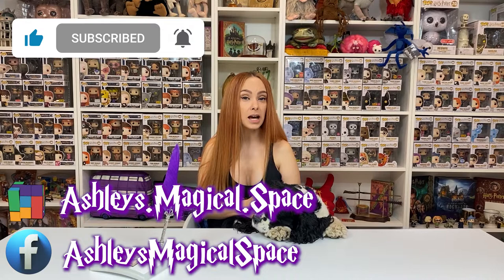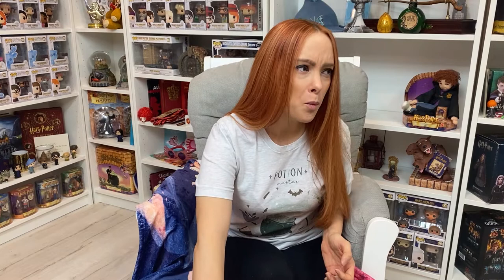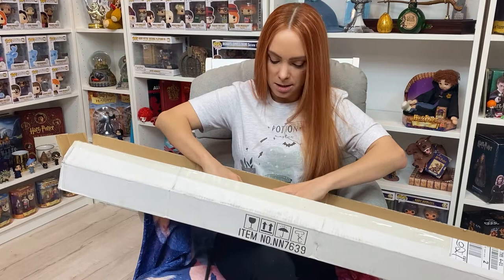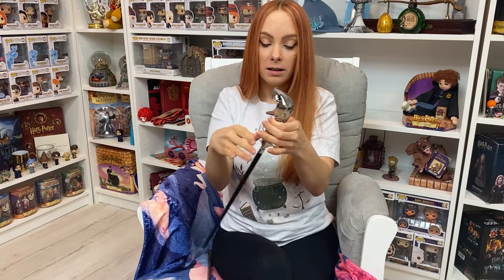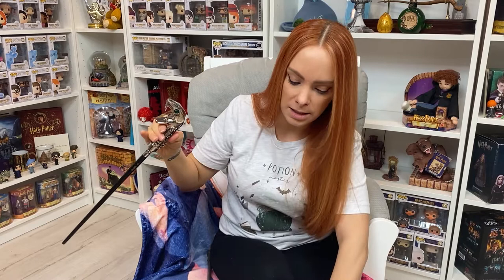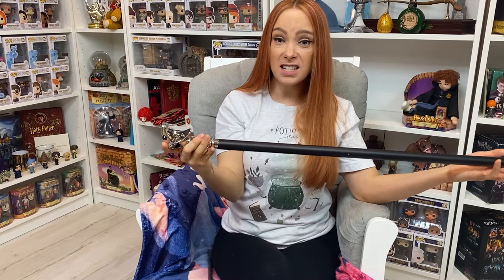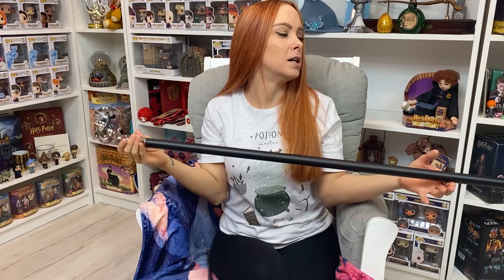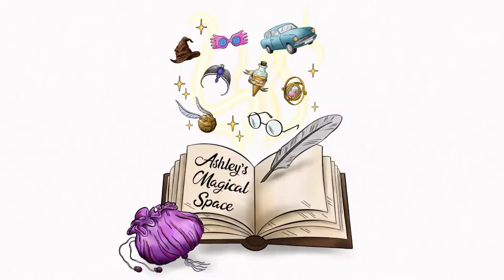Lucius Malfoy Walking Stick by Noble Collection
Welcome to my Harry Potter space! Today’s video is an unboxing and review of the Lucius Malfoy Walking Stick by Noble Collection.

My collection is floor to ceiling with amazing Harry Potter merchandise that I have been collecting for 13 years. Collecting Harry Potter related items is truly a passion of mine and brings me so much joy. Hopefully these videos bring a little magic to your day. Love and Lumos to all!

Thanks Ashley